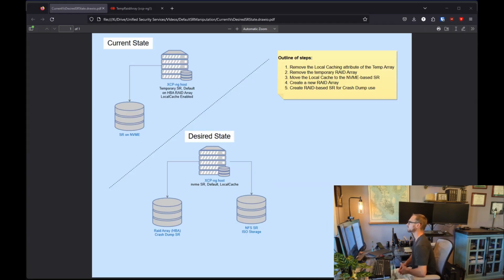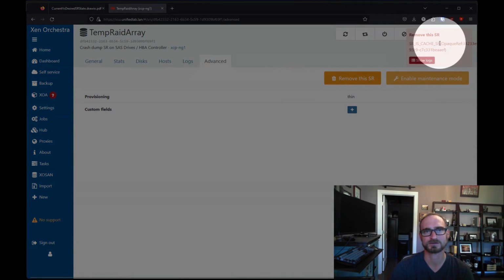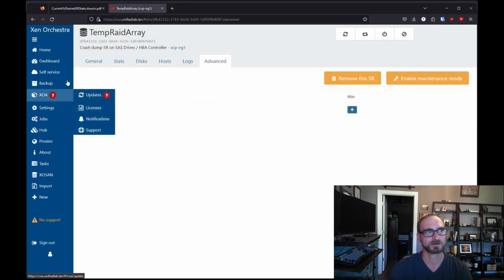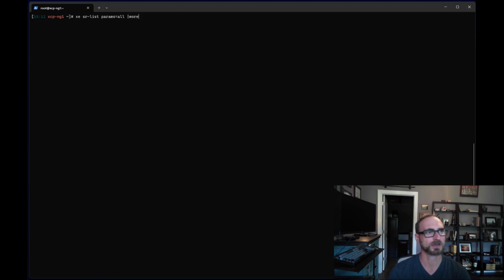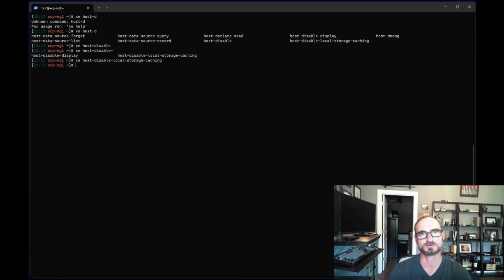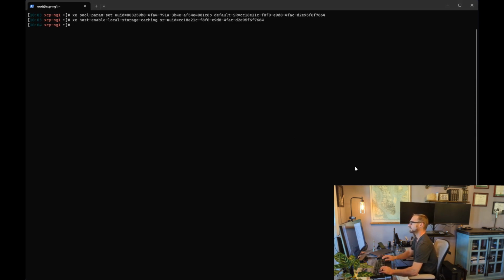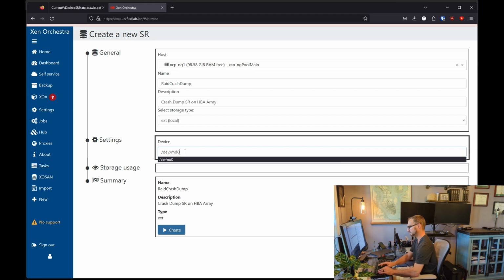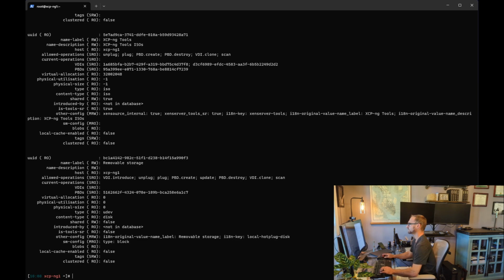XCP-ng/Xen Server: Modifying the host's default SR - Working Around the Local Cache (SR_IS_CACHE_SR)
In this quick walkthrough, we will modify the default Storage Repository (SR) that was created by the XCP-ng installer. This allows you to change the allocation of the physical disks without reinstalling the host. We will be using the Xen CLI interface, as well as Xen Orchestra.

Be sure to check out @LAWRENCESYSTEMS, they have some great content on XCP-ng/Xen Server/Xen Orchestra.